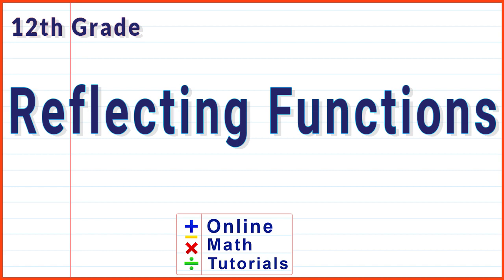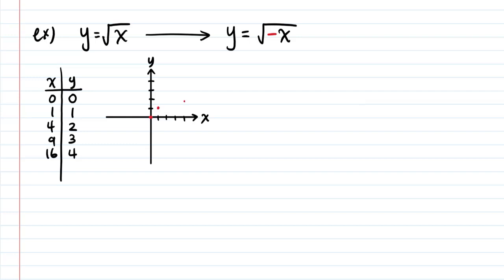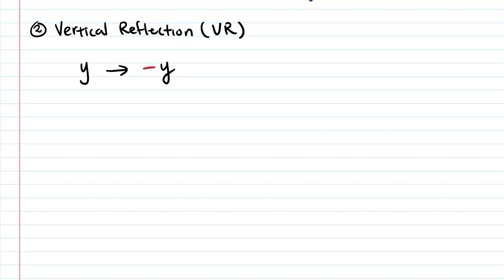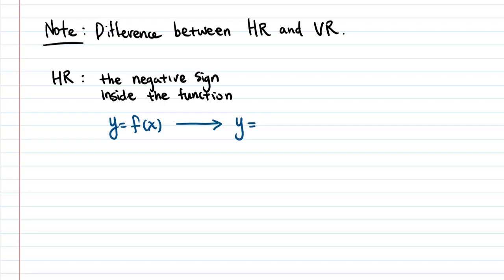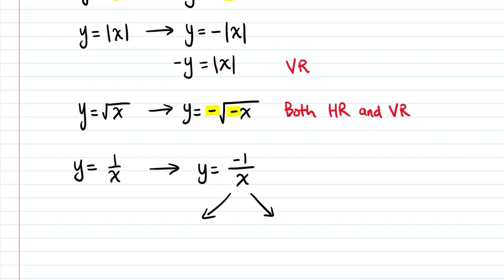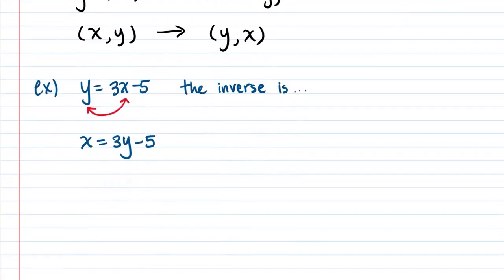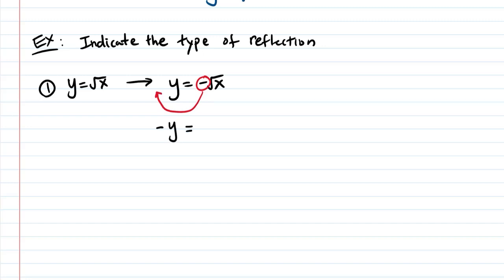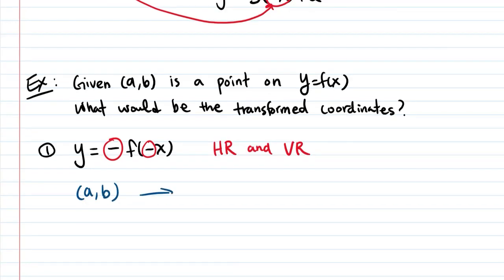Basic Function Notation - 12th Grade | High School Math Video | Online Math Tutorials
This video covers basic function notation with example problems and step-by-step solutions.